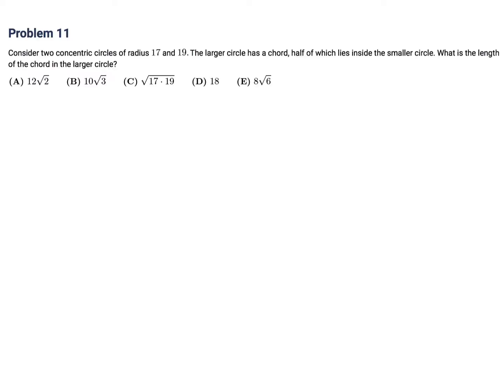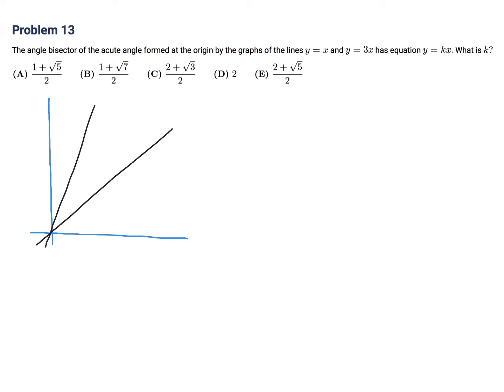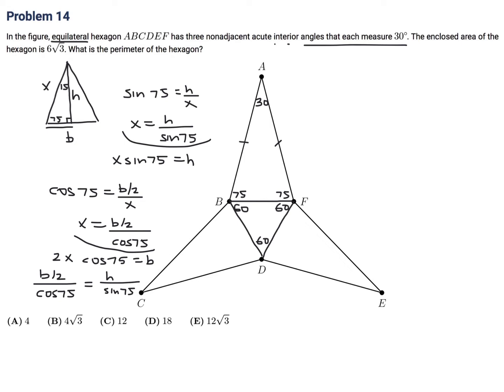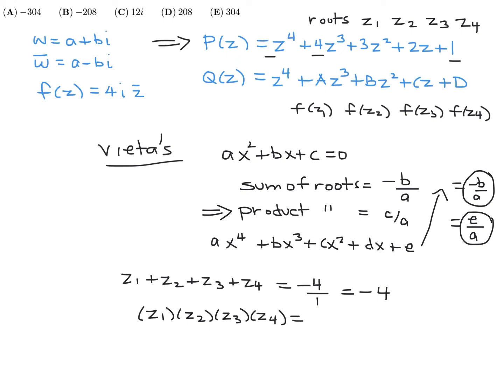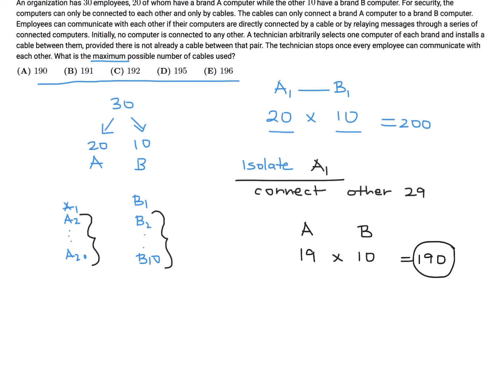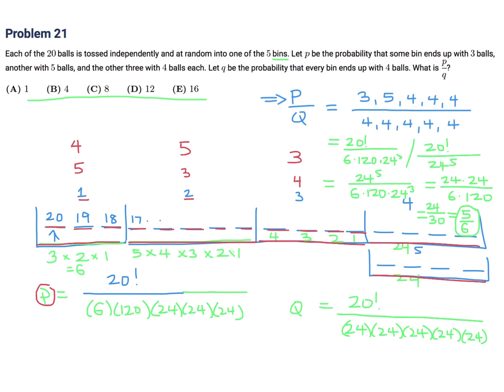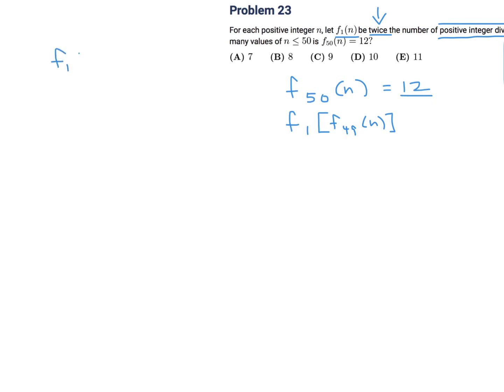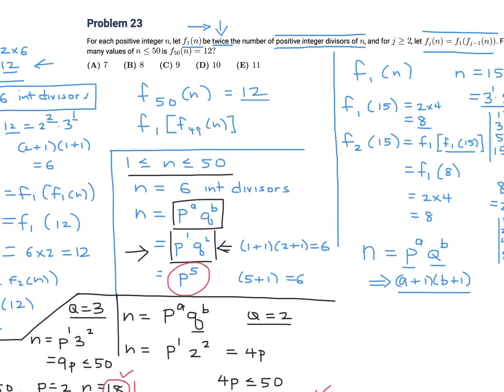2021, AMC 12A, FALL, Questions 11-20